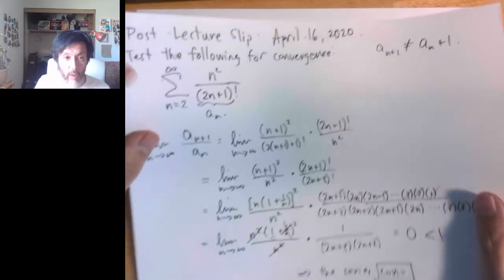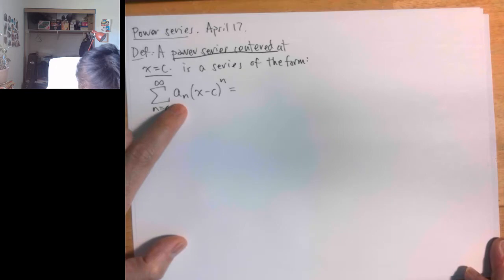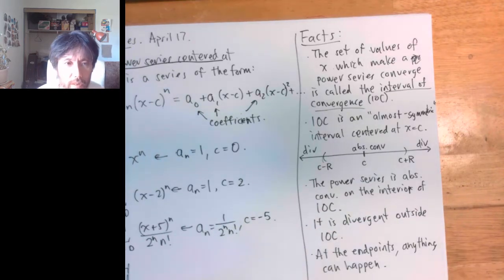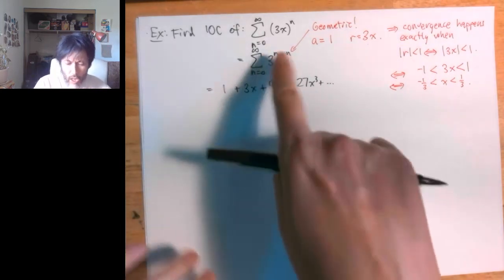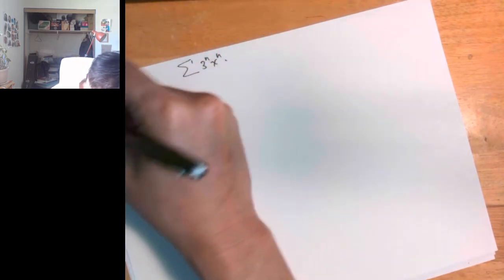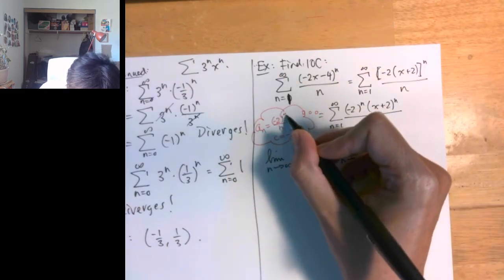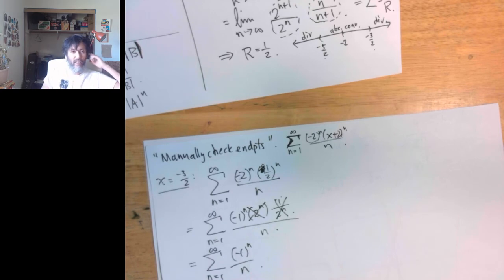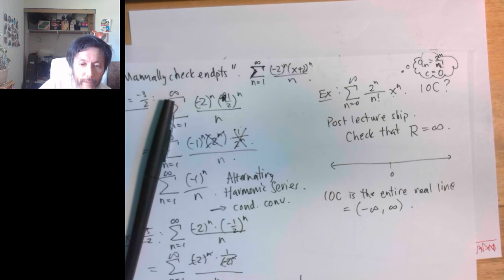MTH211, Calculus 2: Power Series and the Interval of Convergence, 2020 04 17